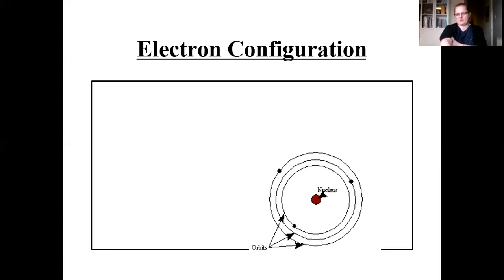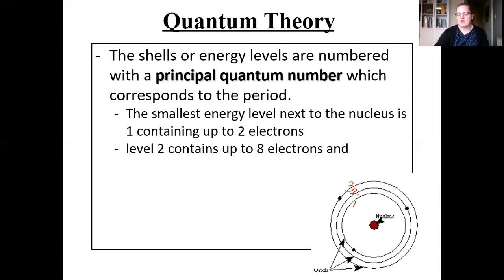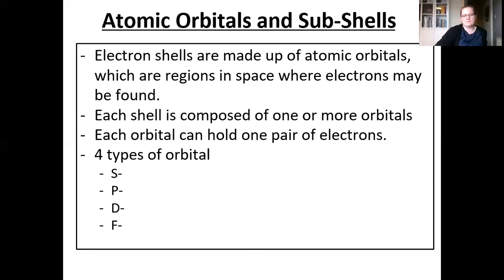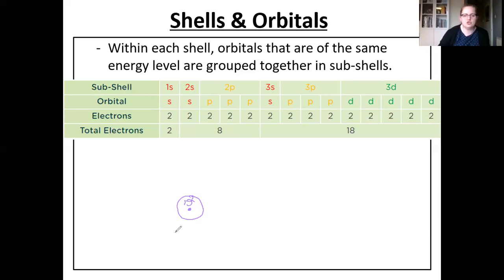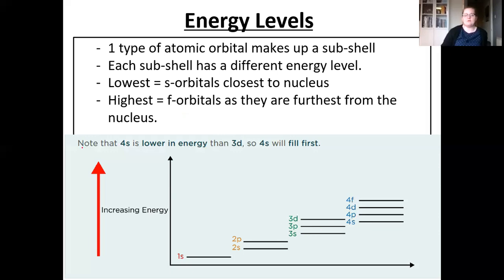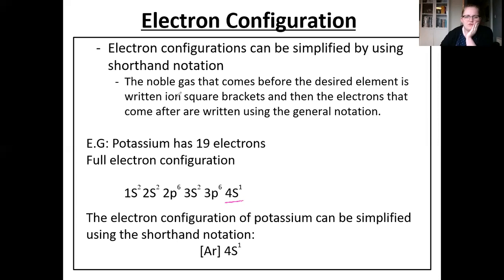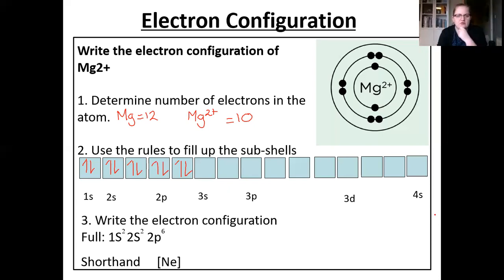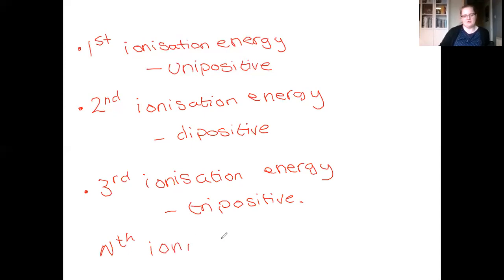AQA A Level Chemistry - Electron Configuration